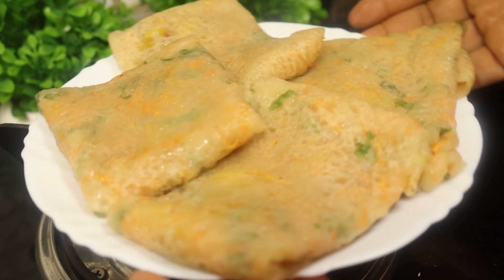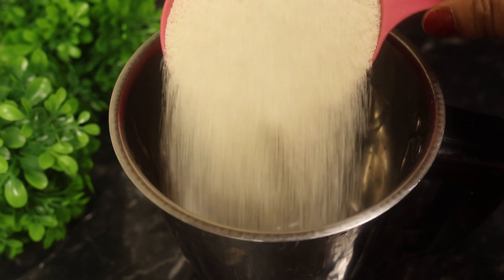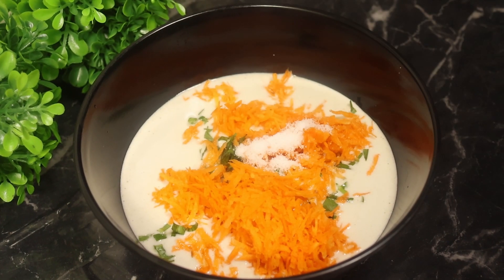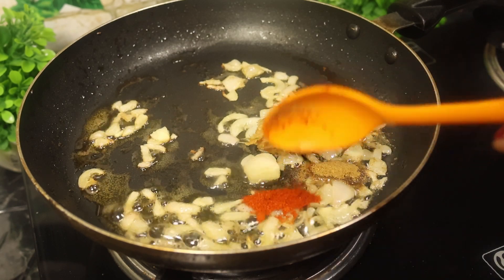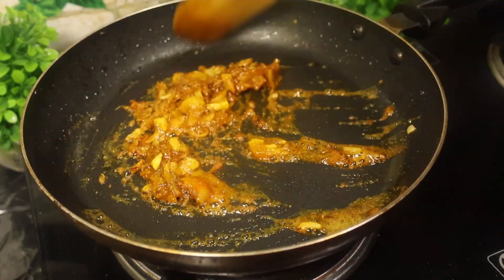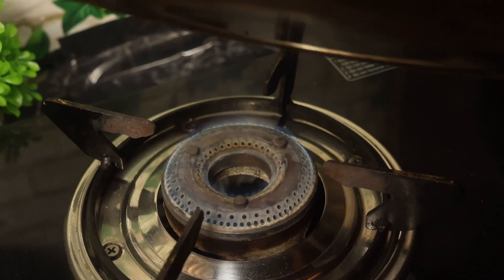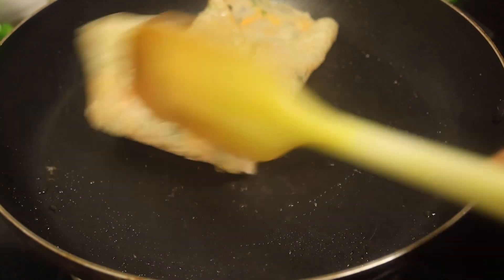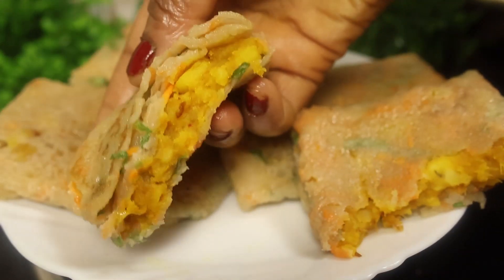ব্রেকফাস্ট বা স্কুলের টিফিনের জন্য রুটি পরোটা খেতে ভালো না লাগলে এই রেসিপিটা বানিয়ে নিন|Suji nasta